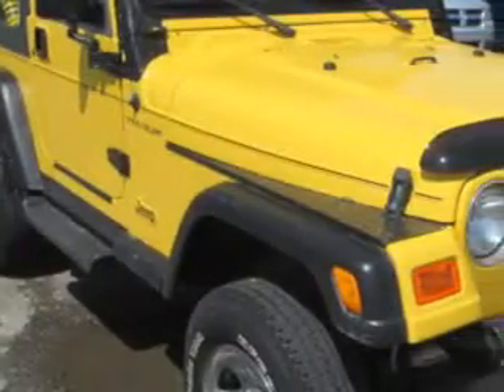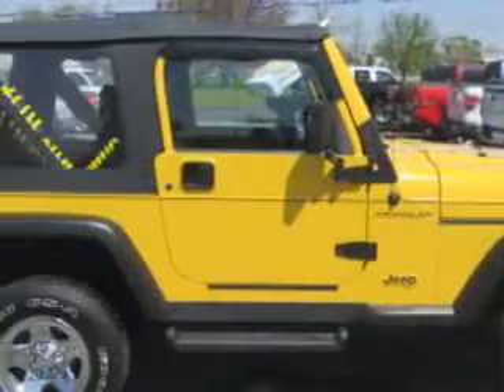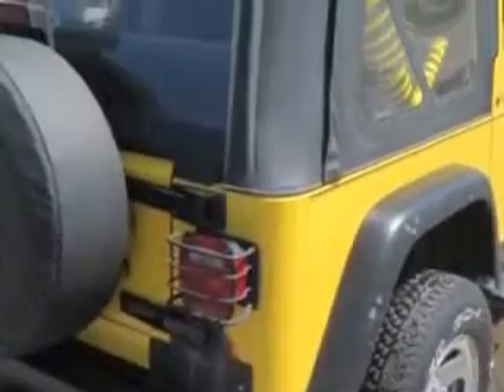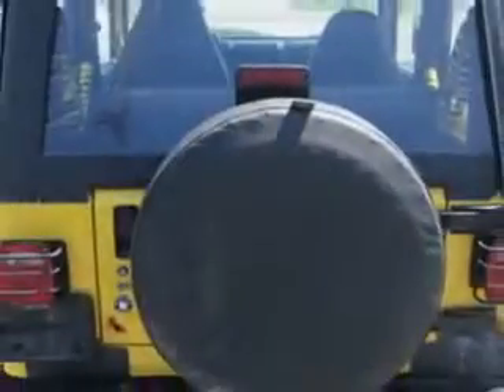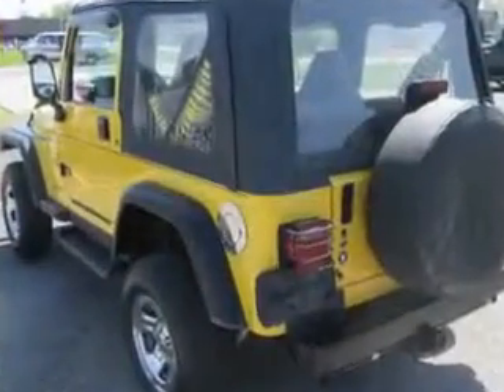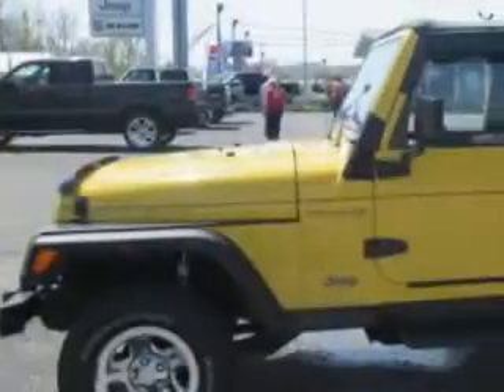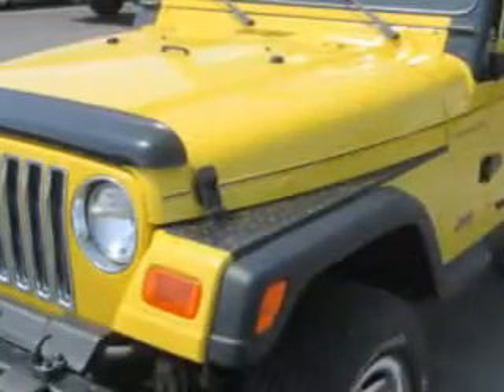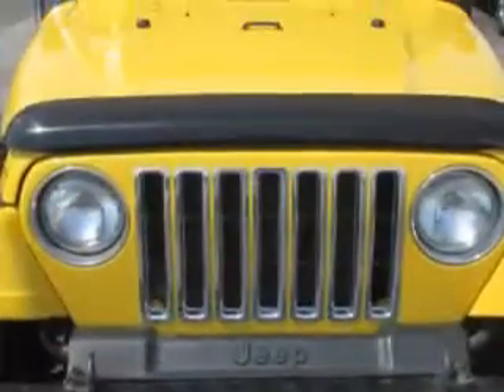2000 Jeep Wrangler J Wilderman Autoplex New/Used Mt Carmel, IL 62863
Jeep Wrangler You will love this Solar Yellow Clearcoat Jeep Wrangler SUV 4X4, equipped with a 4 Cylinder engine and an automatic transmission. Enjoy this great SUV with features like Leather Wrap Steering Wheel, Skid Plates, 4 Wheel Drive, Alloy Styled Wheels, Convertible Top, AM/FM Stereo & Cassette Player, and much more. Have peace of mind in this Jeep Wrangler. See us at J Wilderman Autoplex New/Used today!
MILES: 117,556
VIN:1J4FA29P3YP730646

1422 West 9th St.